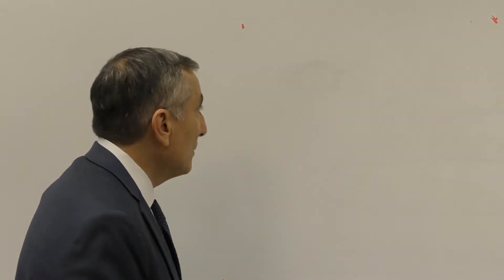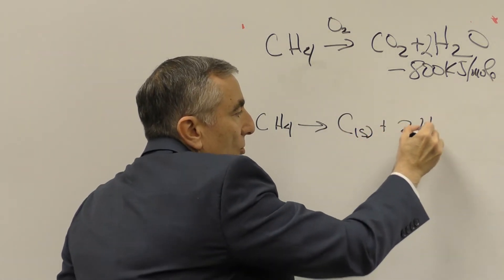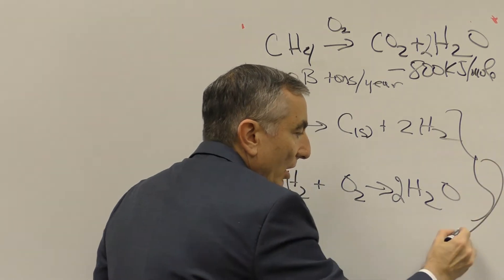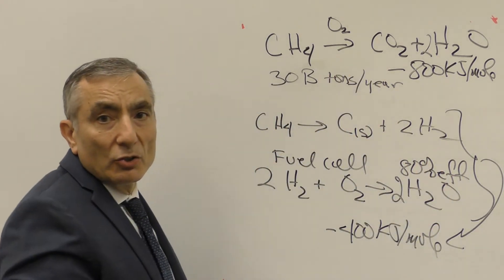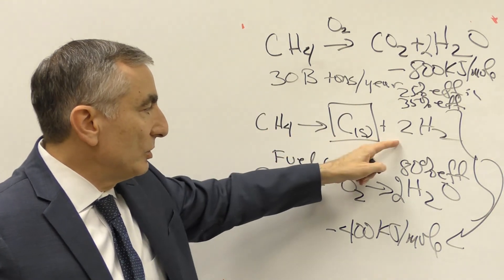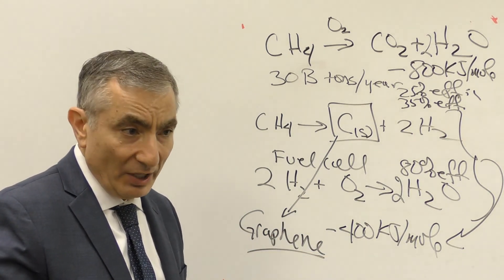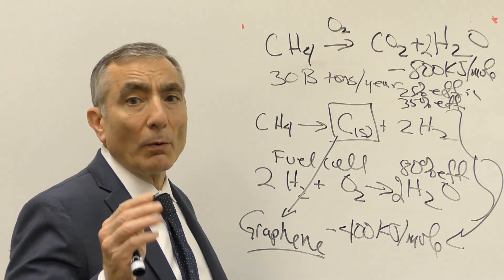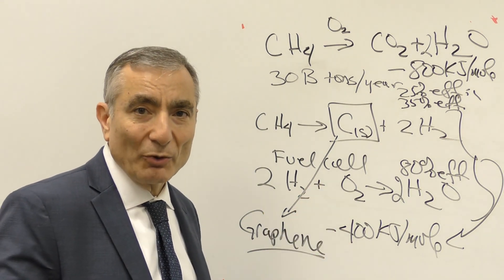Fossil Fuels with Zero Emission of CO2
Is there a way to use fossil fuels with zero emission of CO2? Yes! This video explains how it is done. The idea has been around for 60+ years. But all the pieces are coming together to make this a reality. The elephant in the room has been the production of too much carbon solid. Presently, combustion makes 30 billion tons of CO2 per year which fills our atmosphere. Whether you believe the increases in CO2 to be any problem, a human-made problem, or naturally occurring, it does not matter. It is a political reality upon us. So let’s solve it without going broke in the process. Instead of emitting 30 billion tons of CO2 into the atmosphere each year, we can form 8 billion tons of carbon as a solid. And if we convert that into graphene, cheaply, like say for $100/per ton, then we can add that to a host of building materials. And that carbon will never again enter the atmosphere. It is fixed, likely for millennia or more. And big oil companies are seriously studying this approach now. This is a true energy solution proposal that will not break our economy.

If you found this helpful and a blessing to you or learned something new, please share and give this a like or thumbs up.

WeChat - @drjamestour